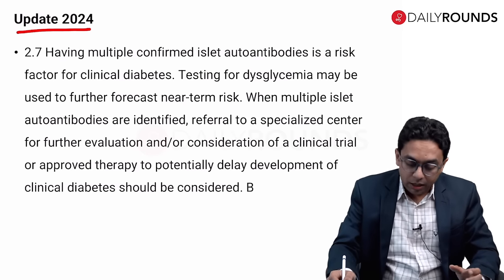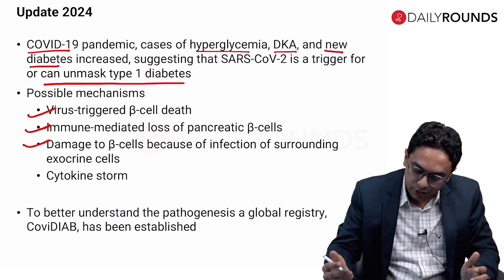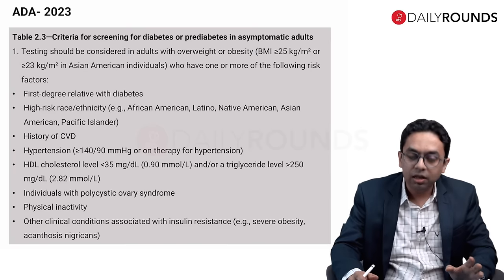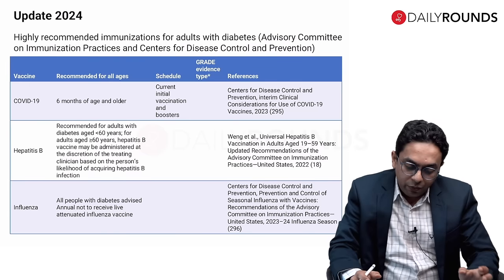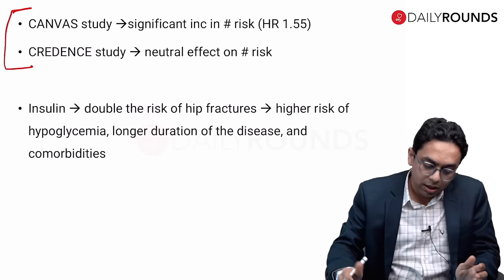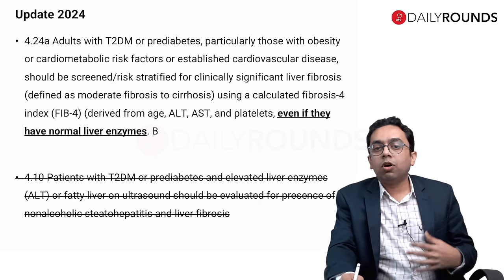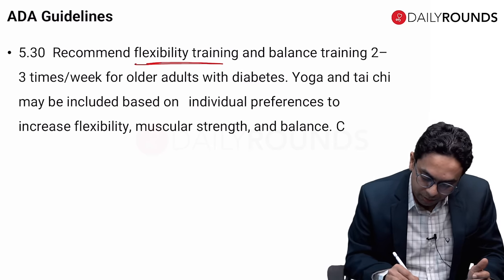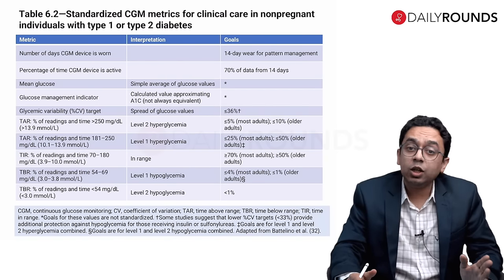ADA 2024 Updates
Dr. Mayur Agrawal, Marrow Endocrinology faculty, discusses the latest updates in the American Diabetes Association's proposed standards of diabetic care.